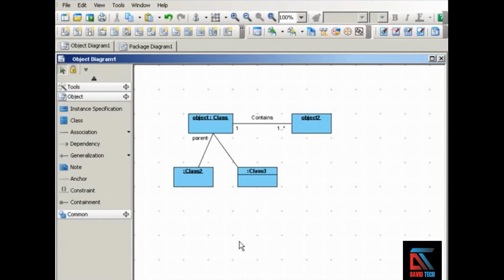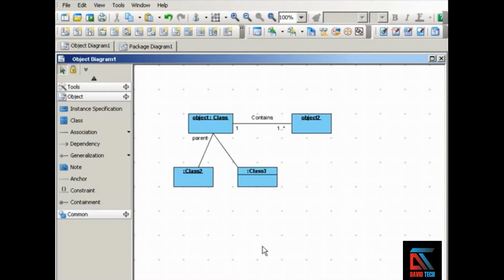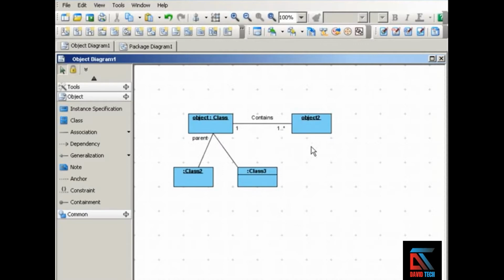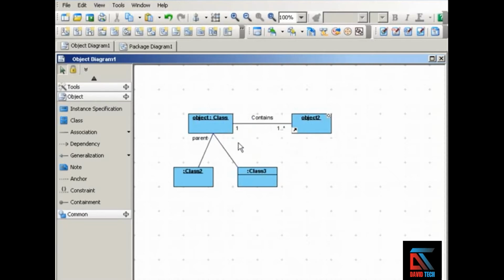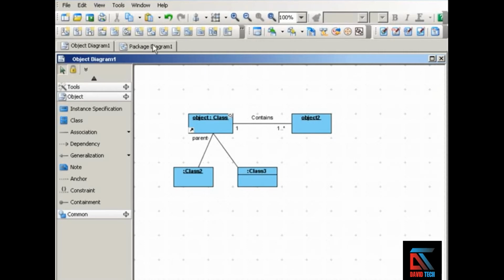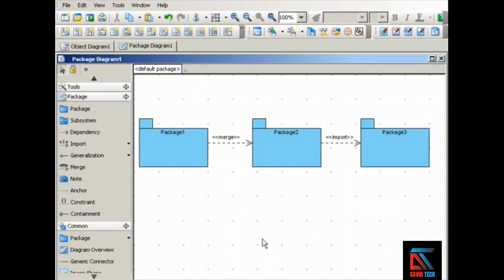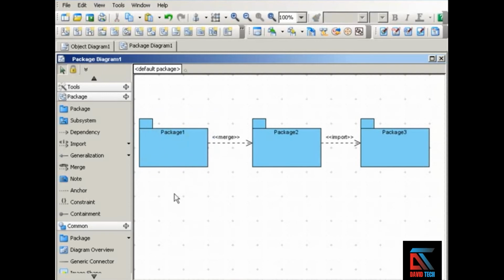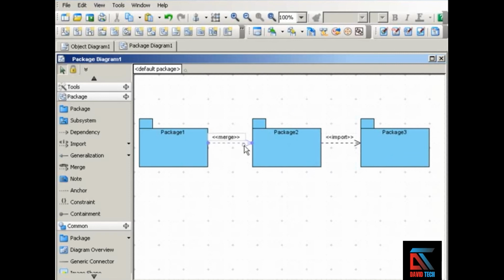What is objects in UML? || What is package diagram in UML? ||Types of UML Diagrams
What are objects in UML?
What is a package diagram in UML?
Types of UML Diagrams
What are use cases?
What is a class diagram?
Use Case and class diagram in UML.
Types of Diagrams
Types of Diagrams in UML
What is the difference between the class diagram and the use case in UML?